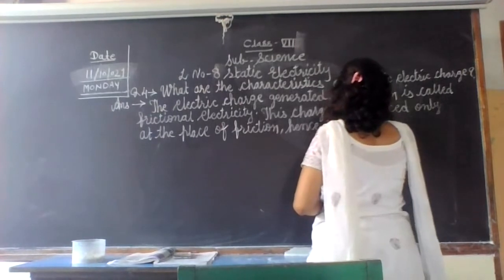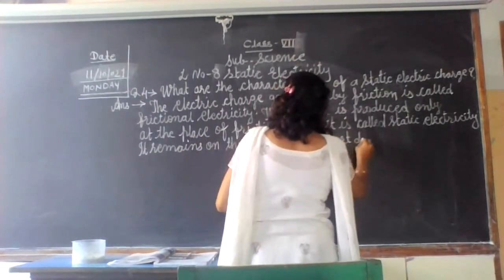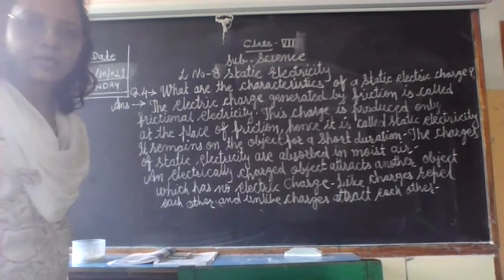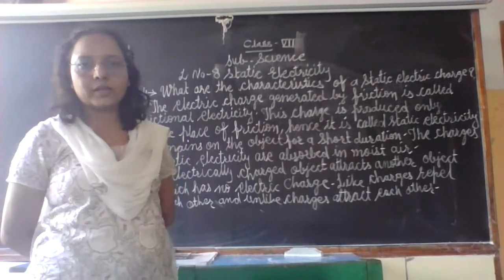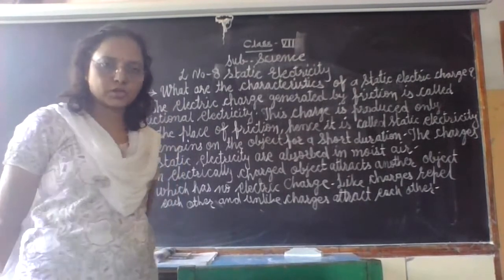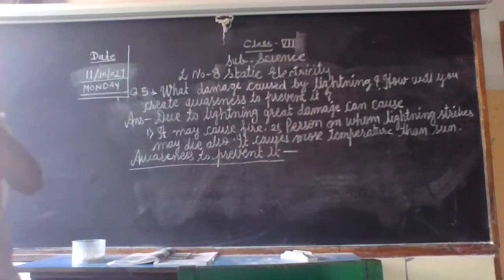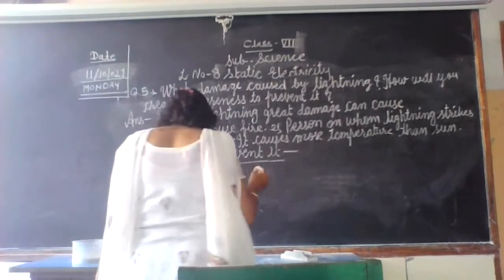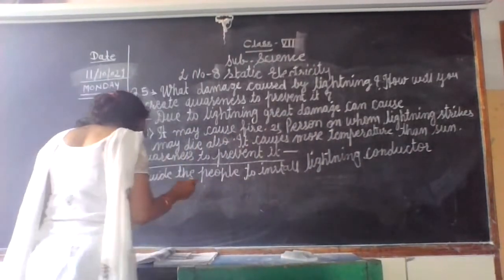STATE BOARD Std 7 Science